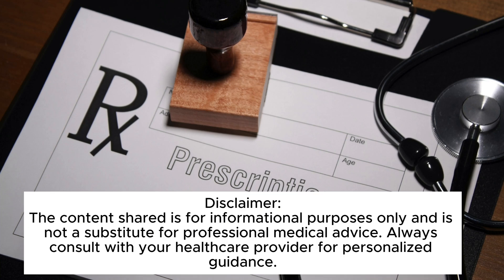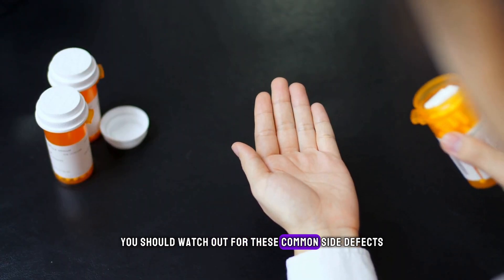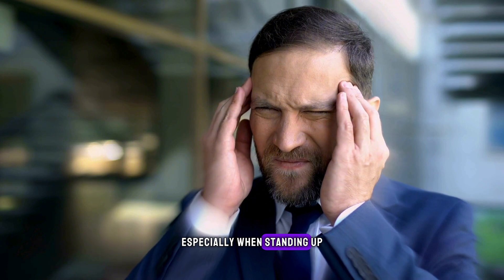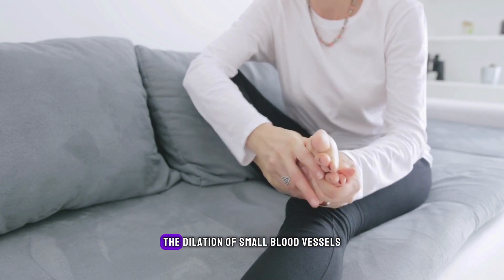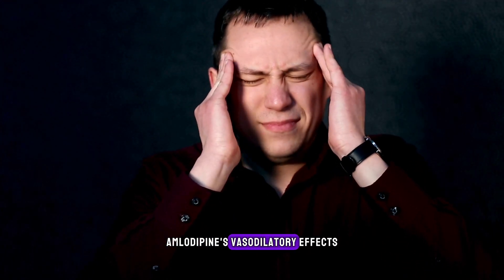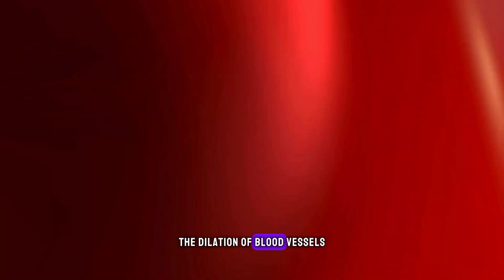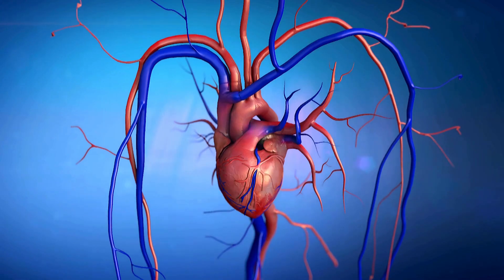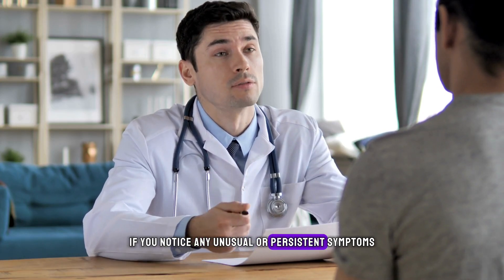AMLODIPINE and its Shocking Side Effects!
Amlodipine is a calcium channel blocker which is widely used in the treatment of High Blood Pressure. Despite being very effective and well tolerated in nature, it still shows many side effects. If you are taking Amlodipine to control your high blood pressure, you should watch out for these common side effects:

Dizziness: Initial treatment days may induce dizziness due to lowered blood pressure upon standing.

Peripheral Edema (Swelling): Mild ankle swelling may occur temporarily, attributed to Amlodipine's dilation of small blood vessels.

Headache: Amlodipine's vasodilatory effect may impact blood flow, potentially causing headaches, especially during the initial adjustment period.

Flushing: Some may experience face and neck warmth or flushing as Amlodipine dilates blood vessels, increasing blood flow to the skin.

Palpitations: Amlodipine's influence on heart rate may result in palpitations, making individuals more aware of their heartbeat.

Remember, individual responses to medication can vary, and not everyone will experience these side effects. If you notice any unusual or persistent symptoms, it's important to seek guidance from your healthcare professional.